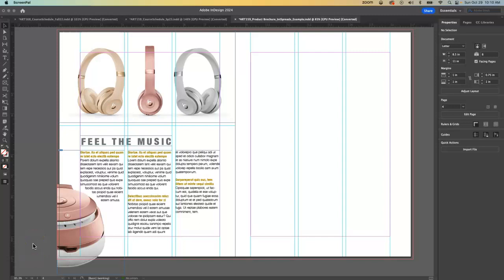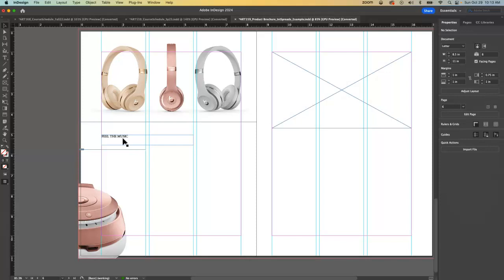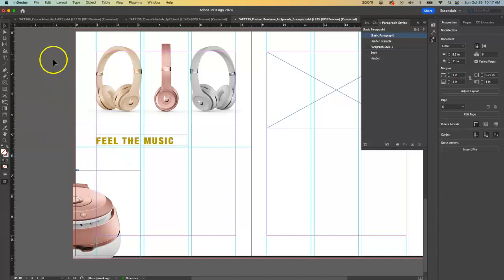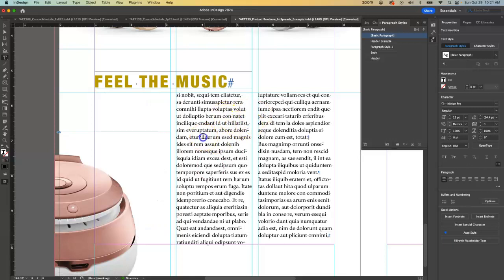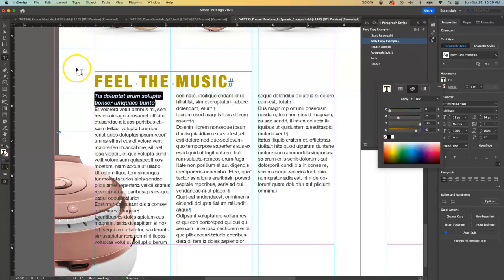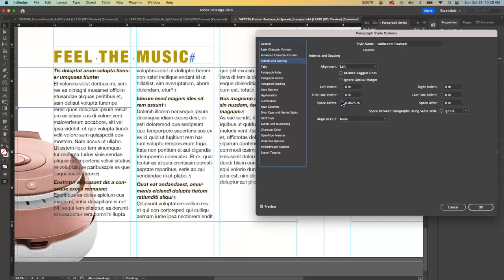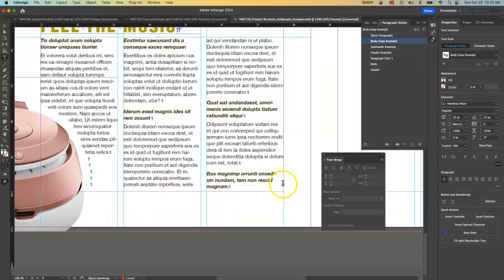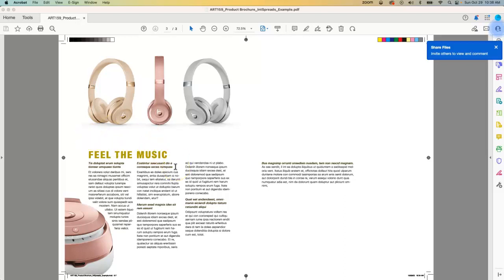ART 159: Product Brochure - Interior Spreads Tutorial